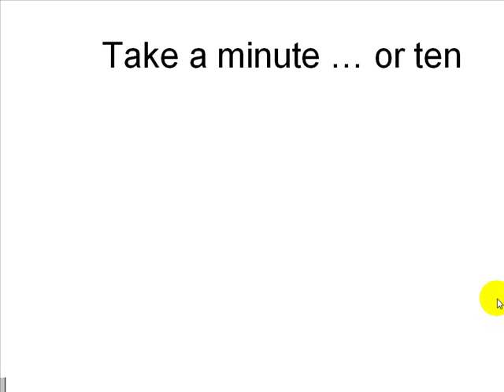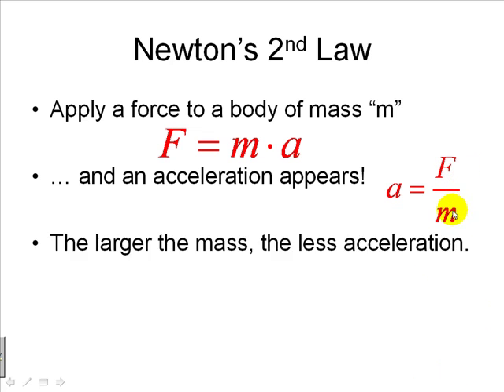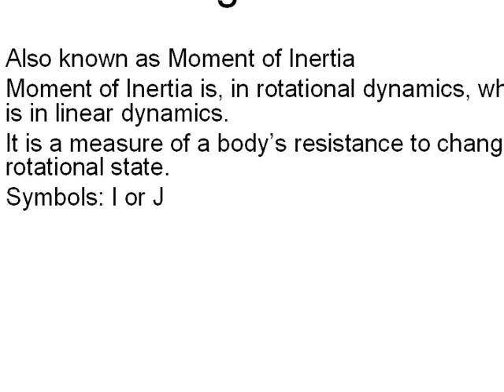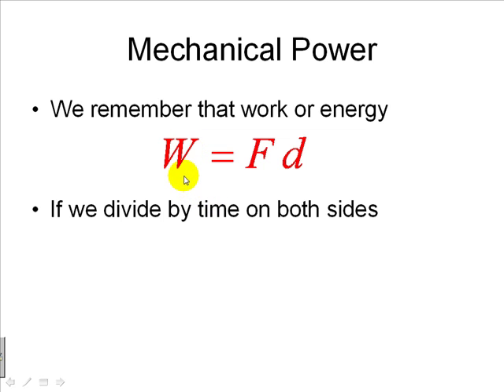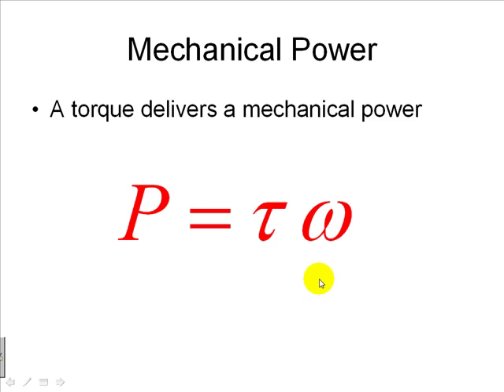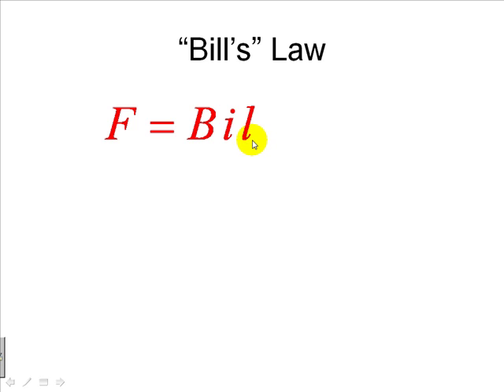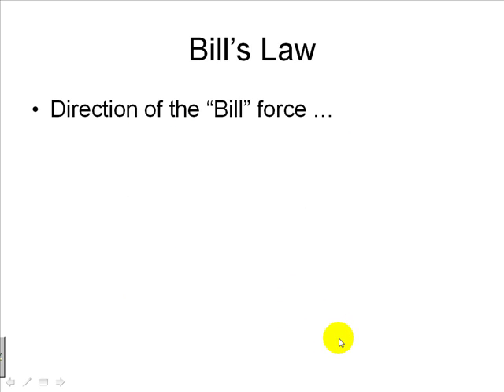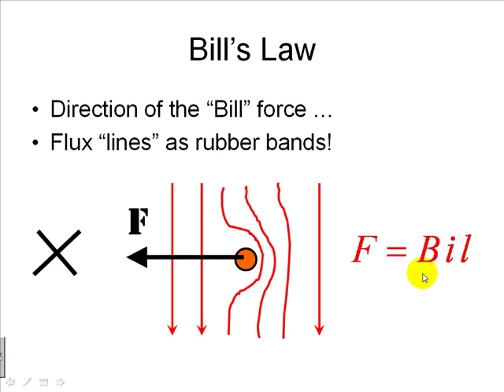INDUC 01 - The Induction Motor, Physics Background 01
Newton's second law for rotating bodies. Moment of Inertia. Mechanical Power applied by a torque to a rotating body ... these are fundamental Physics concepts to understand the behaviour of electric machines, in particular rotating machines. Note: a force delivers mechanical energy or mechanical power; forgive my enthusiasm when I say that a force "produces" ... etc.